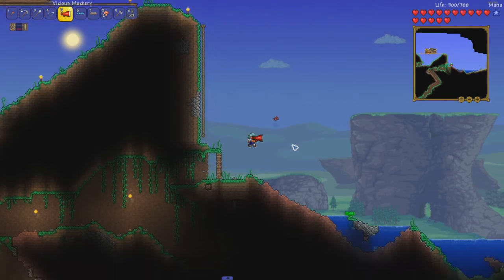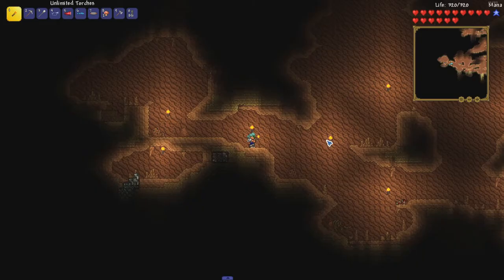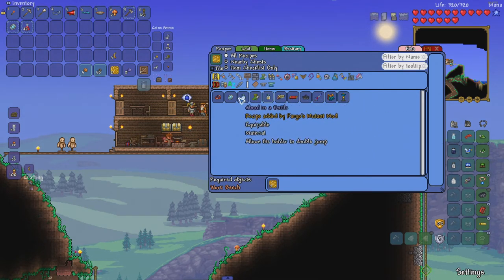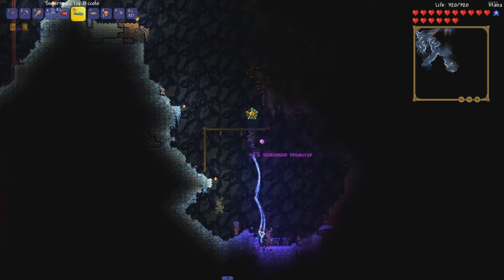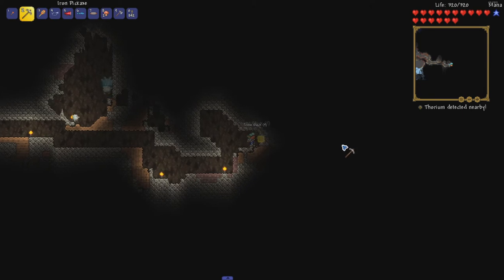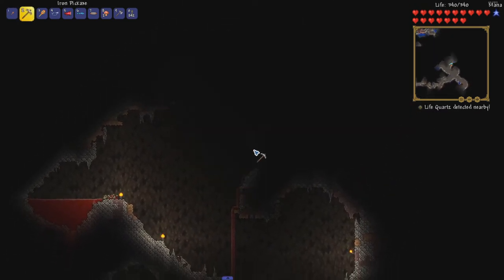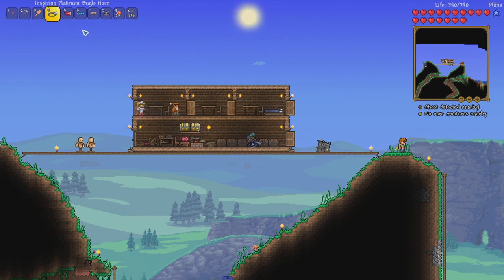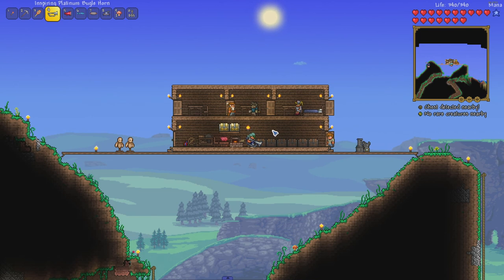Terraria Modded Bard (Expert Mode) - Episode 5: More Underground Stuff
Hello and welcome to Just Fred where I will be continueing my series of Terraria playthroughs with the Bard class from Thorium, this class is a very interesting one and I' am also playing in Expert Mode for the first time in a long time.